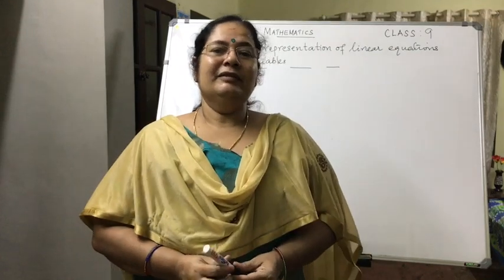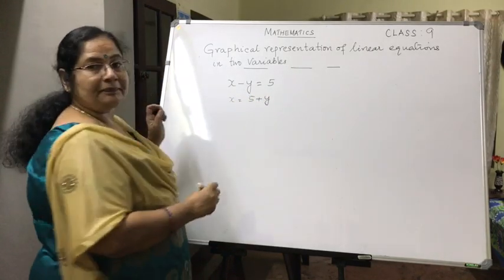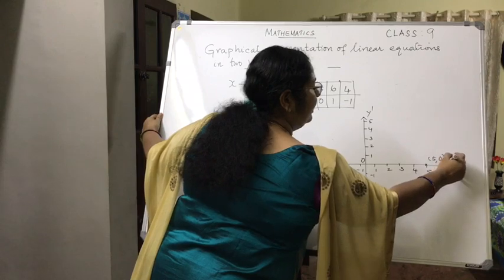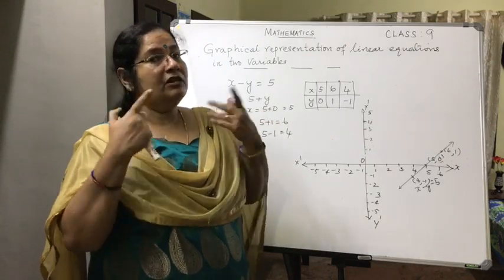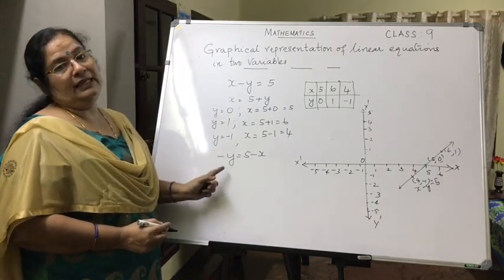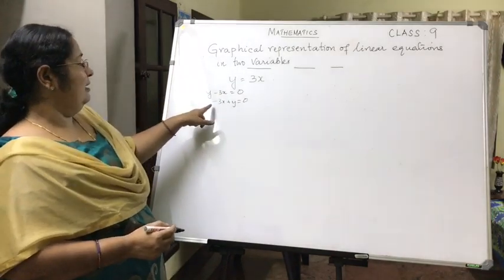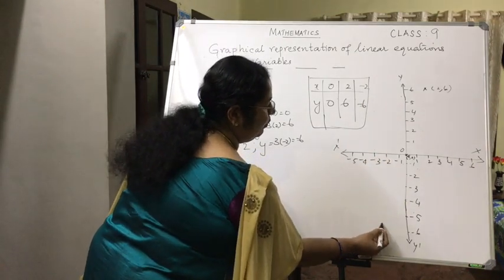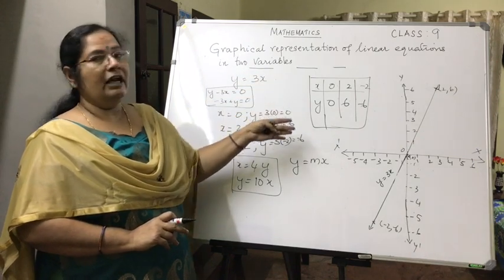Class 9: Graphical representation of linear equations in two variables